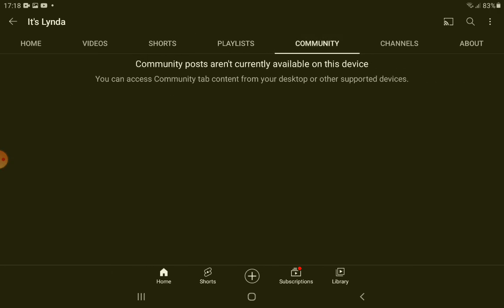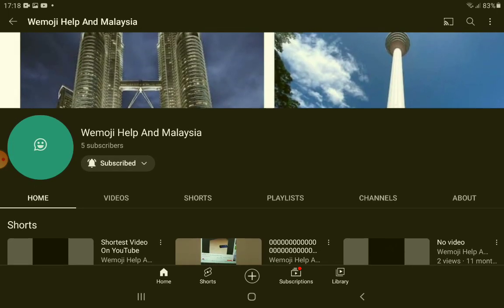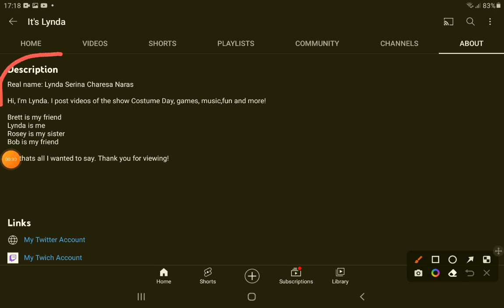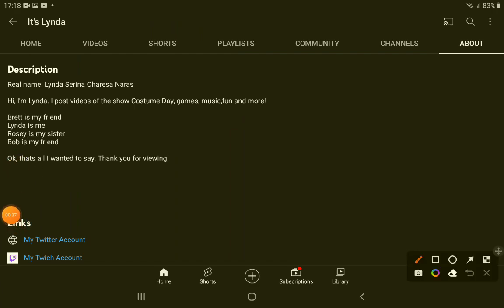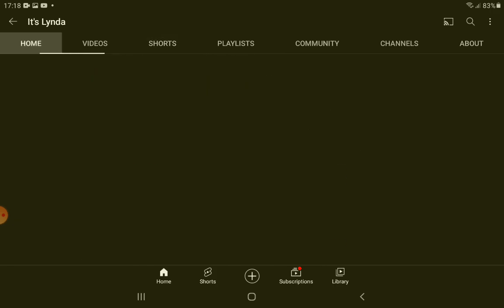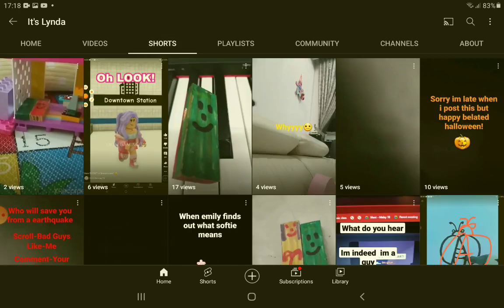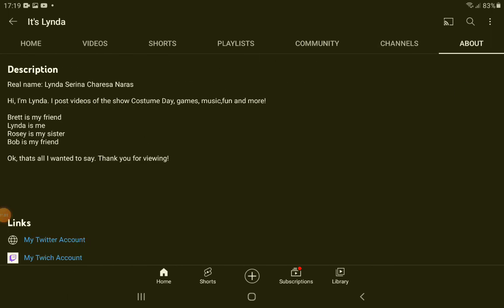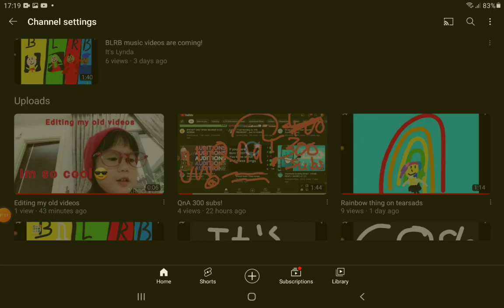Its Lynda Trailer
I just wanna say hi to you guys soo..